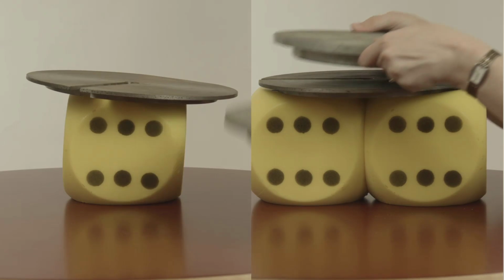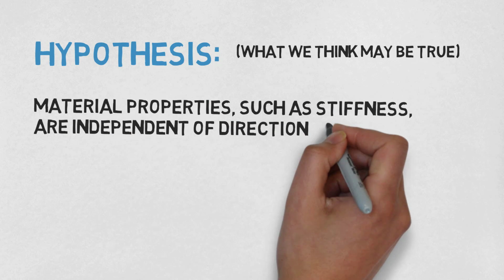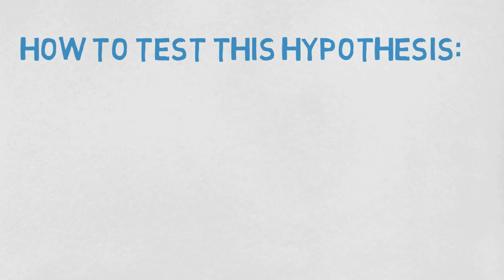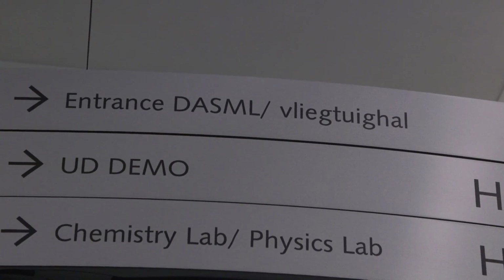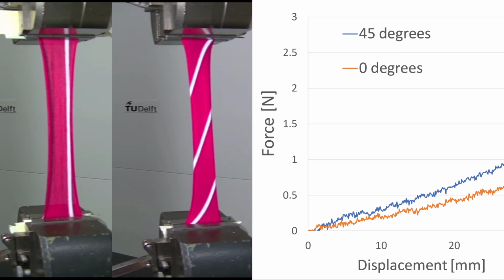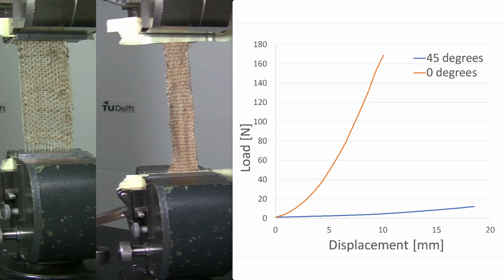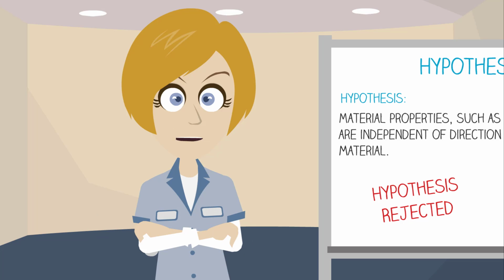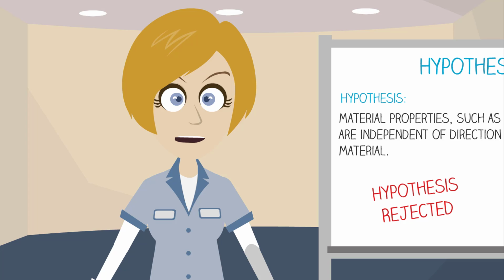AEASM1x 2018 122 Experiment Anisotropy video